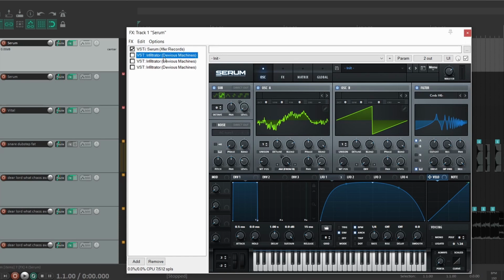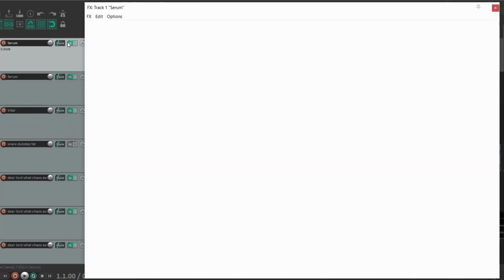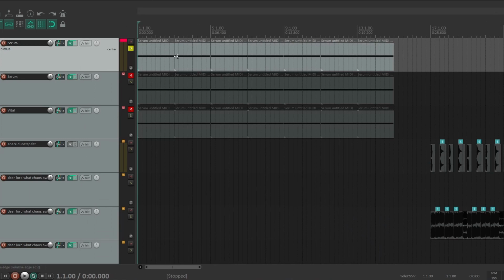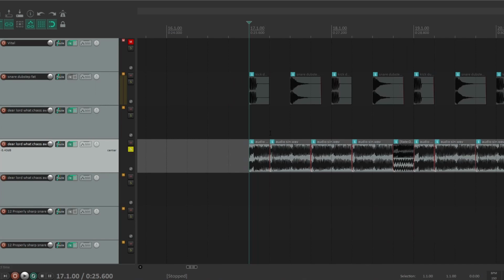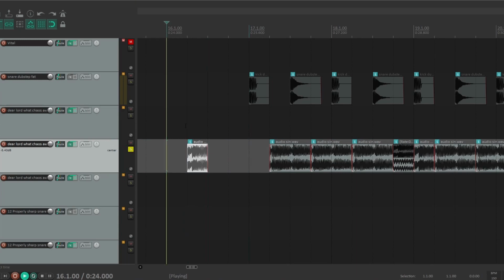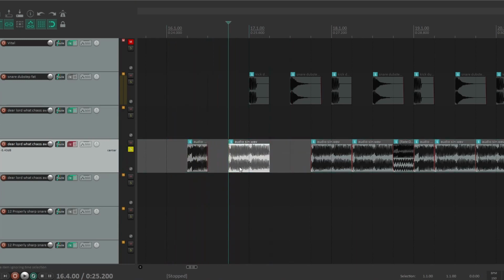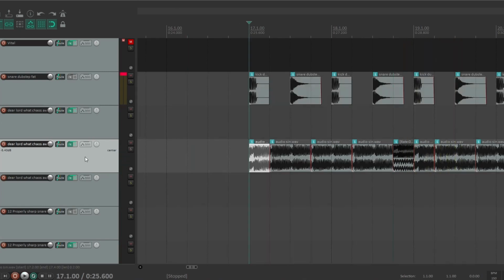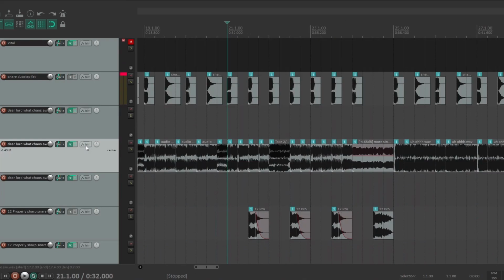My new favorite sound design trick (dubstep, drum and bass, etc)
I show how to use Serum (or other wavetable synths like Vital or Pigments) and glitch plugins like Devious Machines Infiltrator to make modern dubstep / riddim drops.